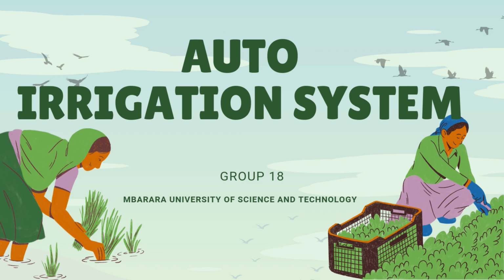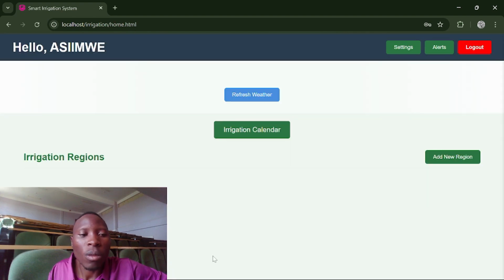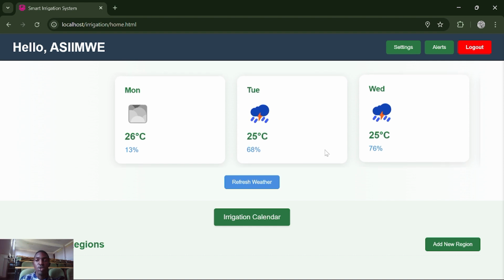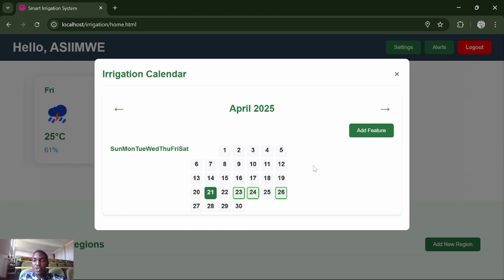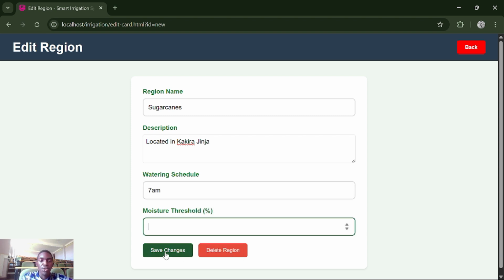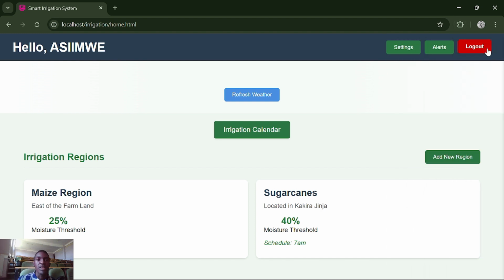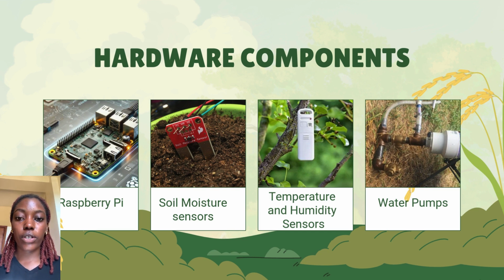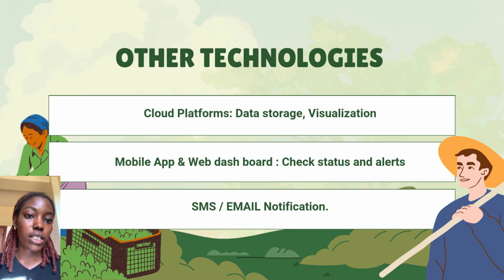Software engineering project